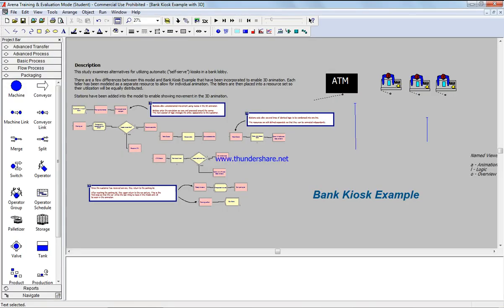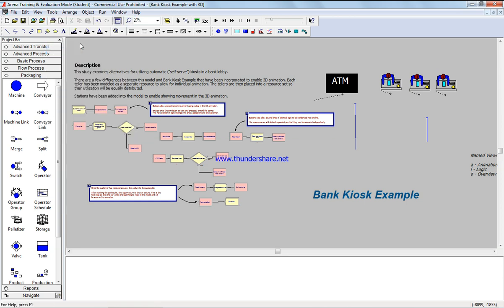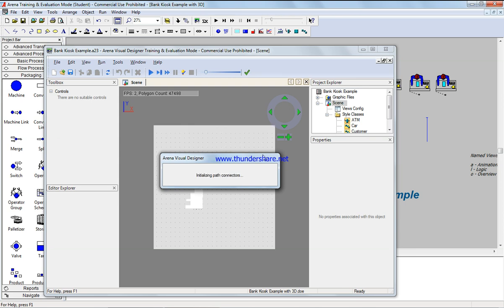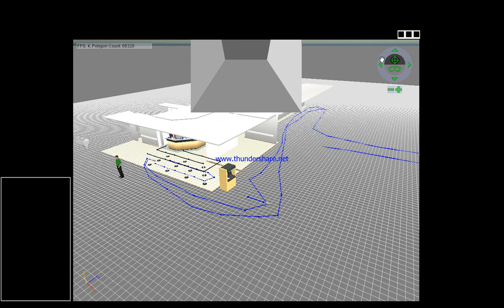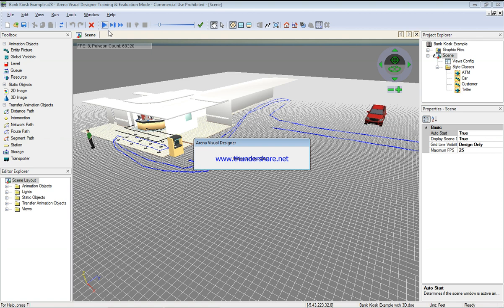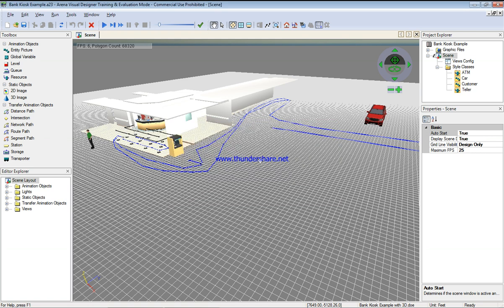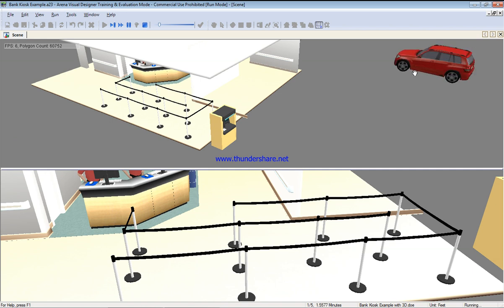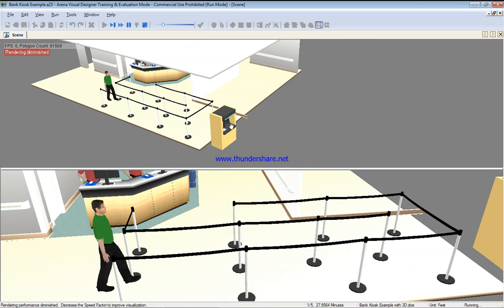Arena Simulation 3D Bank transactions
This study examines alternatives for utilizing automatic ("self-serve") kiosks in a bank lobby.
Each teller has been modeled as a separate resource to allow for individual animation. The tellers are then placed into a resource set so their utilization will be equally distributed.

Stations have been added into the model to enable showing movement in the 3D animation.